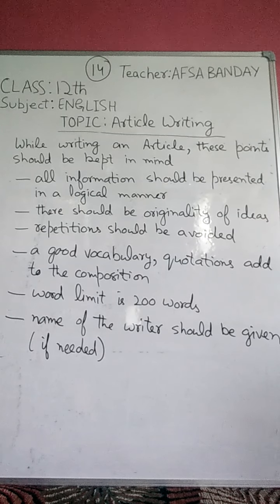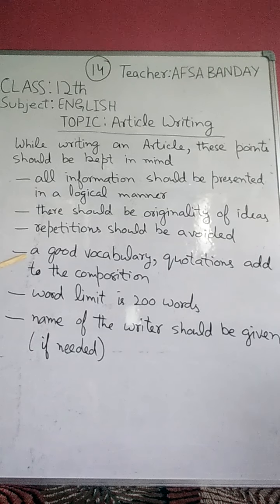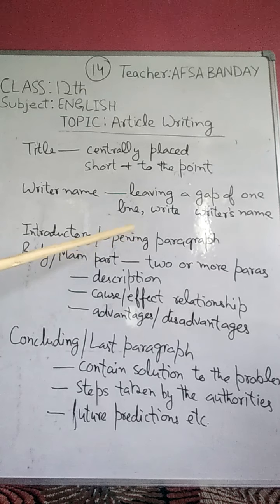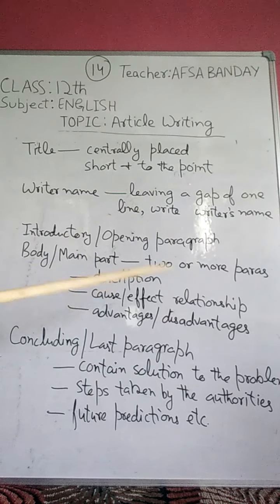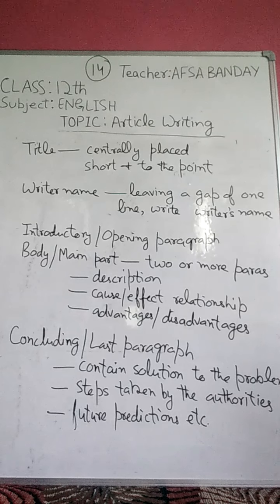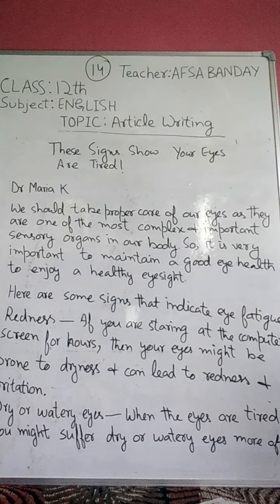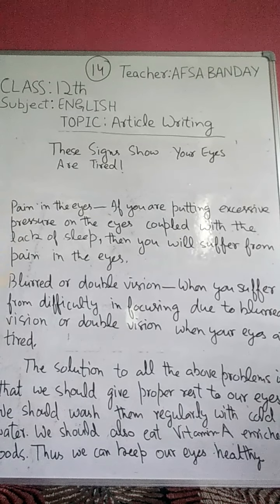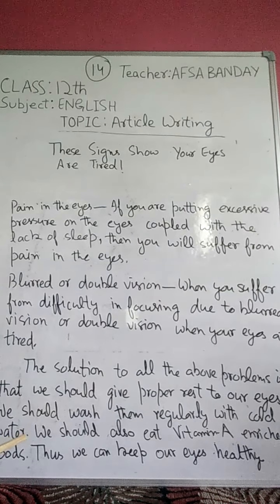Lecture 14 English Grammar Class 12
Article Writing